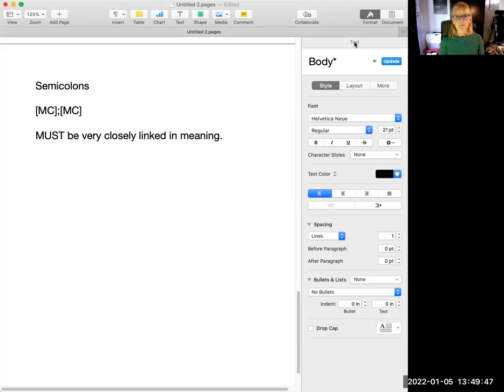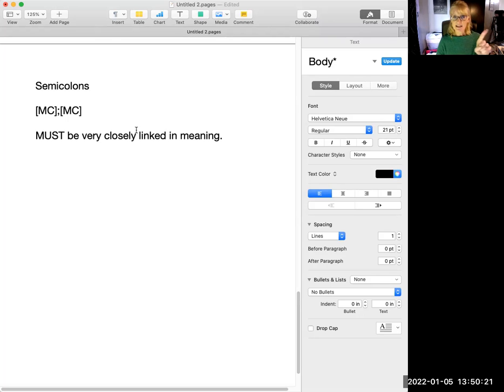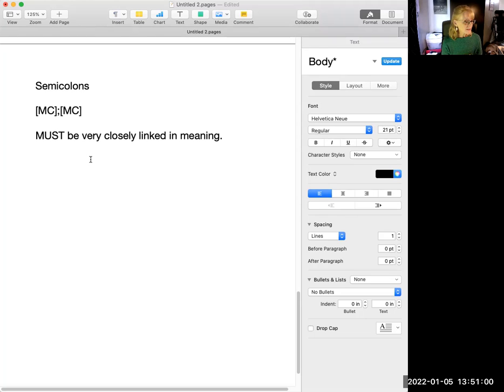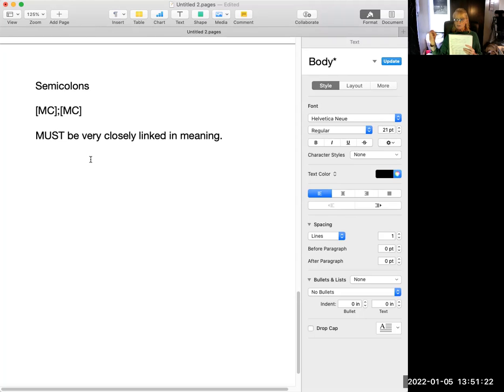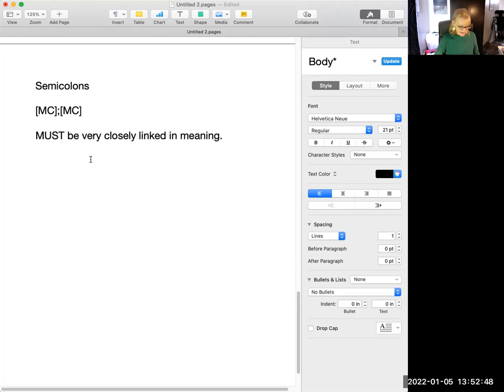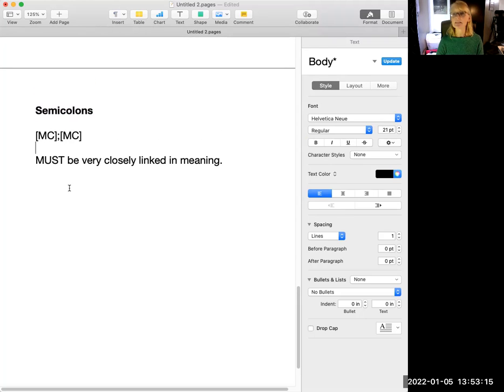F3 Learn It Week 19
Learn it explained
Week 19
Fix-it 3 The Frog Prince